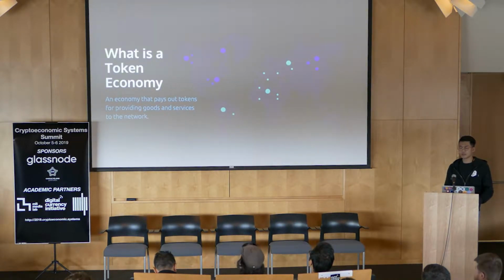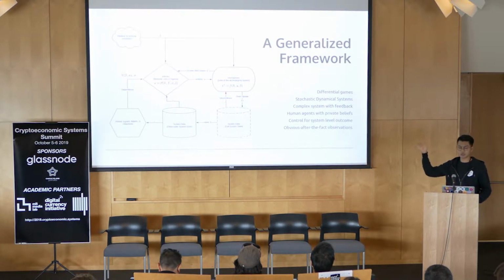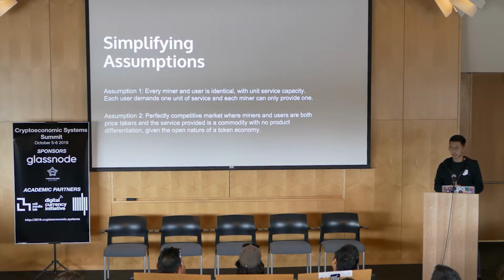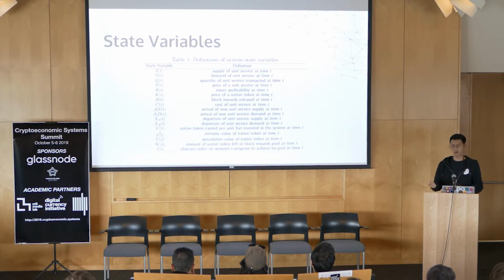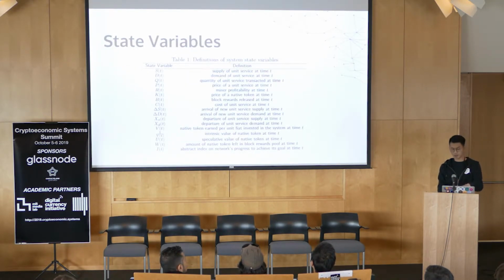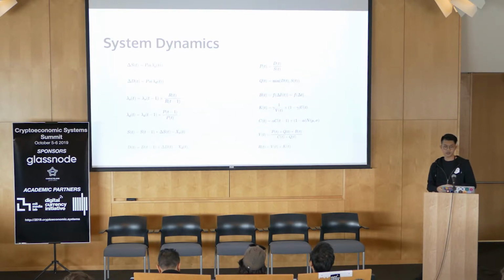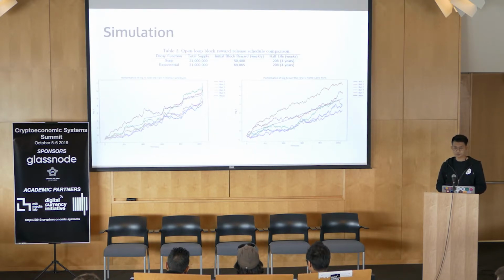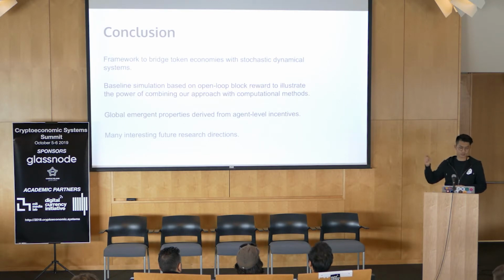Engineering Token Economy with System Modeling - Zixuan Zhang - CES Summit '19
Engineering Token Economy with System Modeling - Zixuan Zhang - Cryptoeconomic Systems Summit '19.

Part of the "Complex Cryptoeconomic Systems" session.